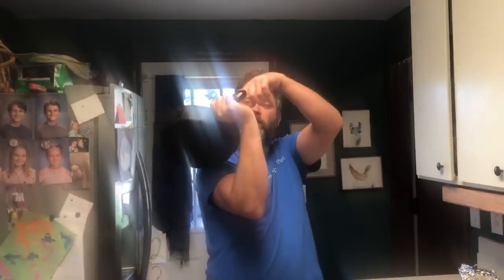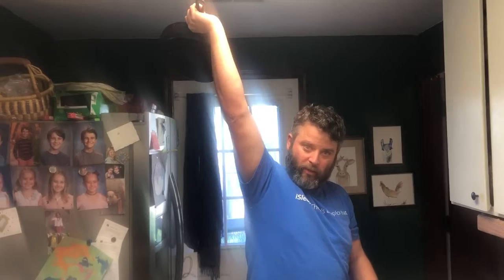Corona Fitness Homework - Day 7: Thinking about static vs dynamic joints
Homework:  Thinking about static vs dynamic joints